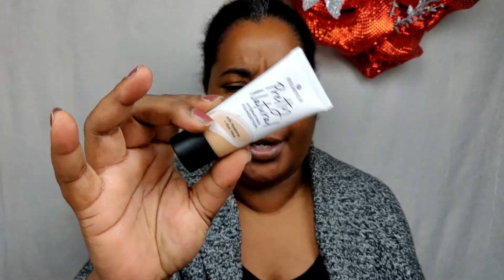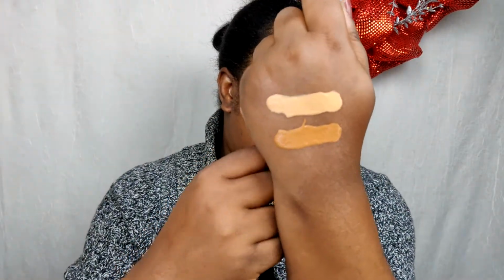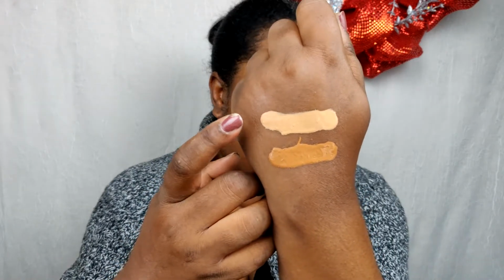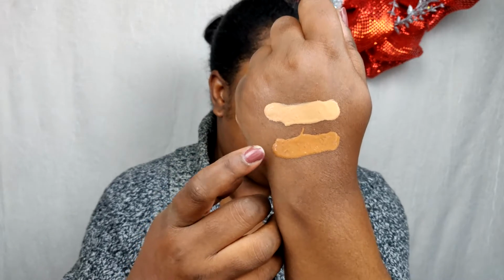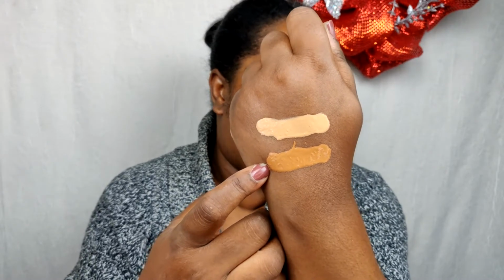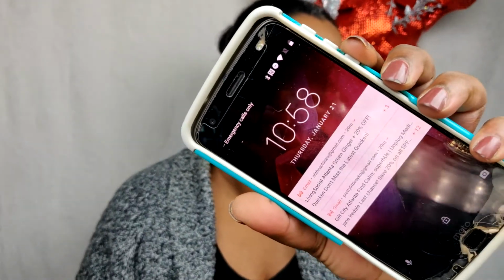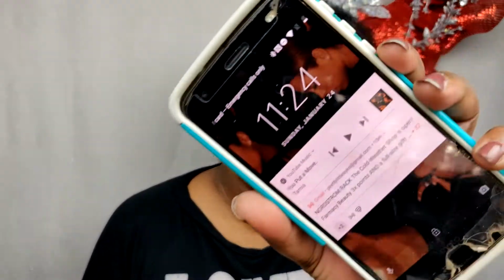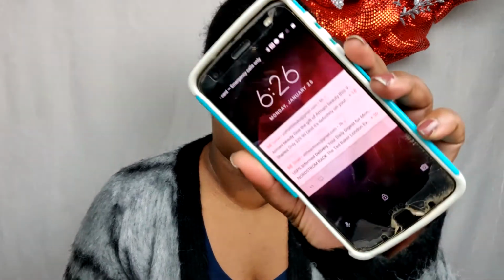Essence Pretty Natural Hydrating Foundation {3 Day Wear Test} {TIMESTAMPS}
TIMESTAMPS
 Day 1 w/Shiseido Primer
Intro/About Foundation/What I got & why 0:00 - 5:27
Demo/What I'm noticing/First Impressions 5:28 - 9:54
Check-ins in direct sunlight 9:56 - 10:29
Results of day 1 wear test - 10:31 - 14:50

Day 2 w/Elf Poreless Putty Primer
Intro/Demo 14:51 - 16:30
New things I'm noticing 16:31 - 19:27
Results of Day 2 19:28 - 22:50

Day 3 No primer
Demo 22:51 - 24:03
Results of day 3 and overall thoughts about the foundation 24:04 - 29:56

Stalk me on SC: @PrtyLittleSyko
Miss me constantly on Insta: @PrettyLittleSyko
Catch me wilding out on TW: @PrtyLittleSyko

MY FOUNDATION SHADES:
Dior Forever Undercover 45 Hazel Beige & 51 Praline
Huda Beauty Faux Filtr 440G Cinnamon
Lancome - All Lines 460W
Dior Backstage Face & Body 4WP (Warm Peach)
Ilia True Skin Serum Foundation Monserrat (10)
Sephora 10hr Wear Foundation 45 Tan Cafe Latte
Sephora Matte Perfection Foundation 47 Cappuccino
Hourglass Vanish Foundation Stick & Liquid Warm Almond
Benefit Hello Happy Brightening Foundation Tan (08)
Koh Gen Do Foundations 301
Chanel Ultra Le Teint Velvet BD121
Urban Decay Stay Naked 60WO
Bite Beauty Changemaker Foundation T110+T135
Sisley Paris Phyto Eclat Foundation 5+ Toffee